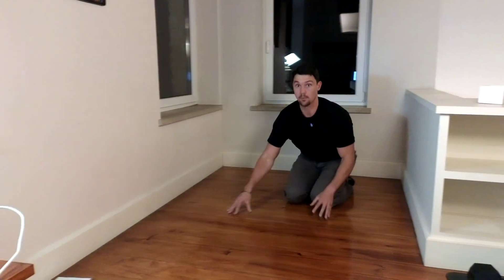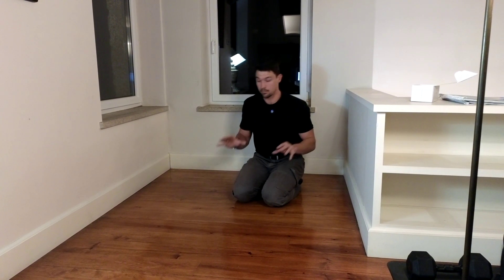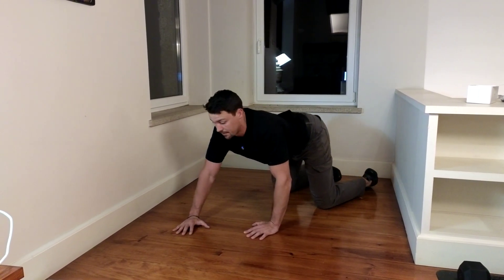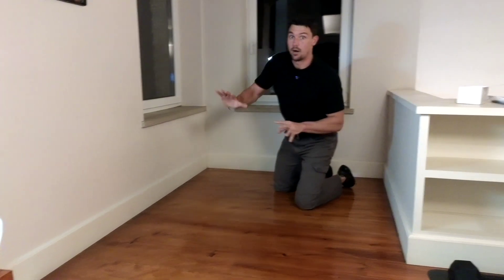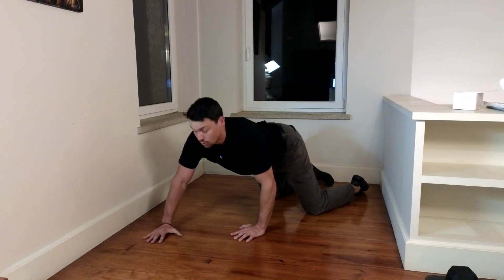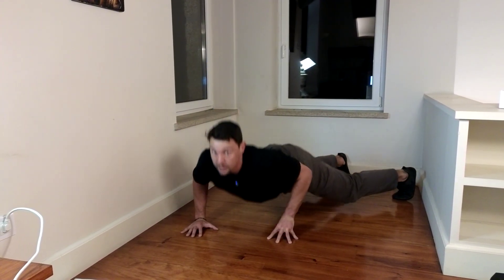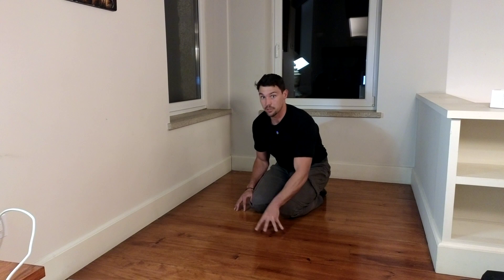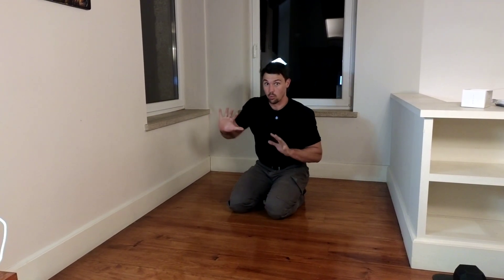Primal Push Ups On Findertips